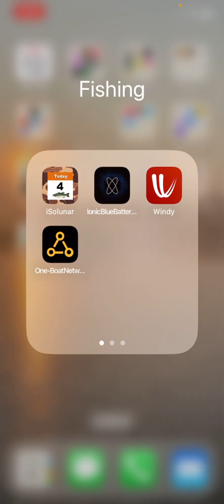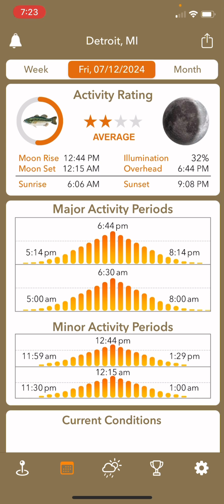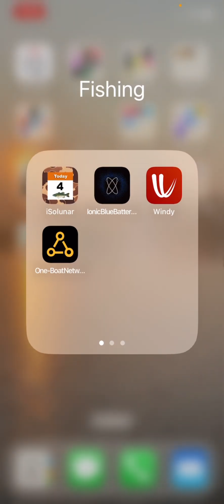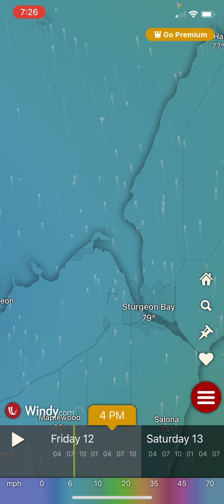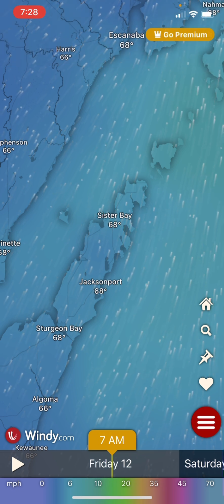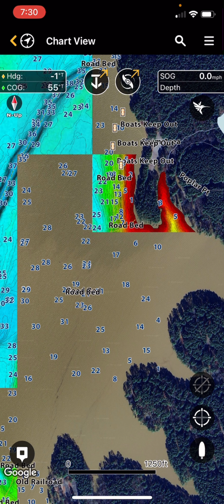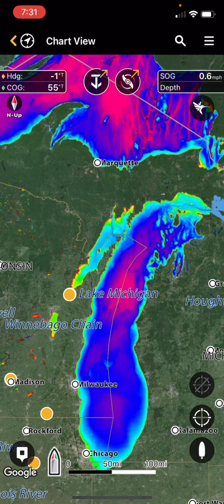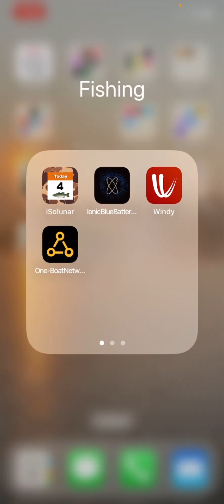The most important fishing apps to help you catch more fish!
I will explain what I feel are the most important fishing apps to have on your phone to help you catch more fish.